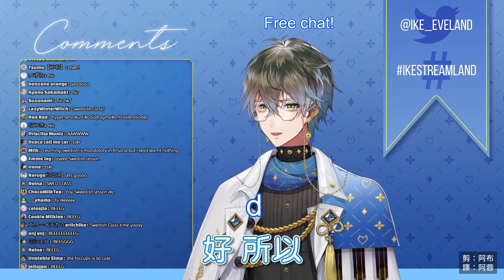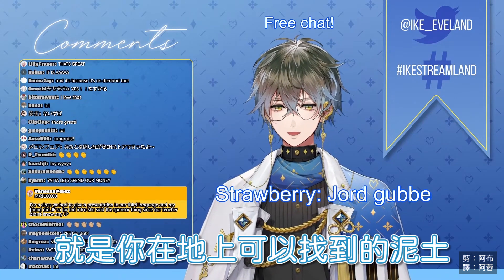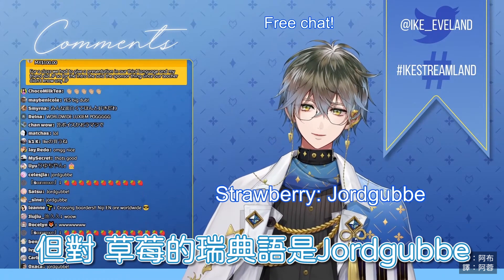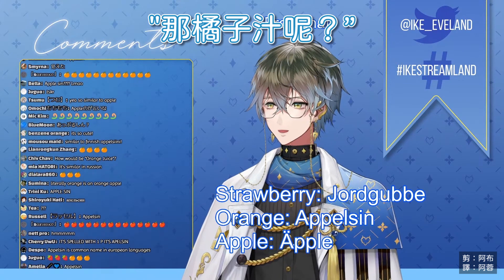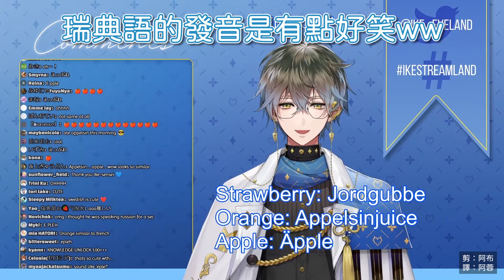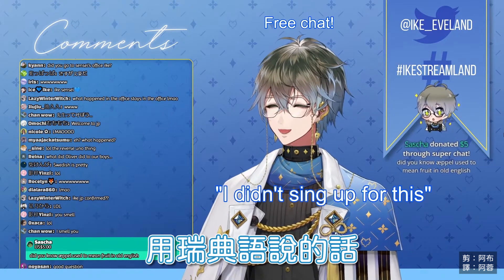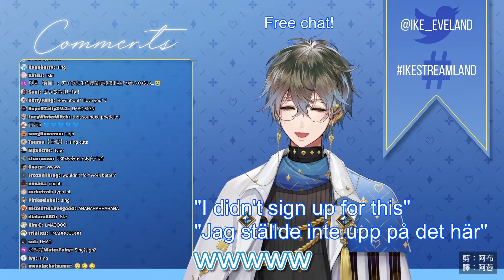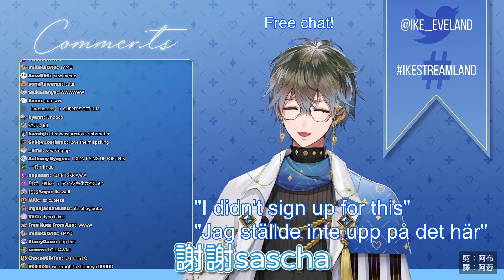【業餘烤】瑞典語小教室〈1〉【NIjisanjiEN｜Luxiem｜Ike Eveland】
由翻譯搭檔整理的Ike瑞典語教學！第一彈！
跟著Ike老師學語言(ゝ∀･)b

*更正：Orange是Apelsin
（多打一個p，感謝親友提醒！）

**未經同意請勿轉載**